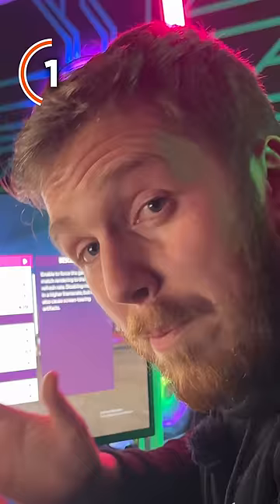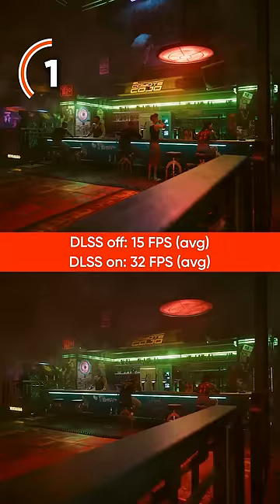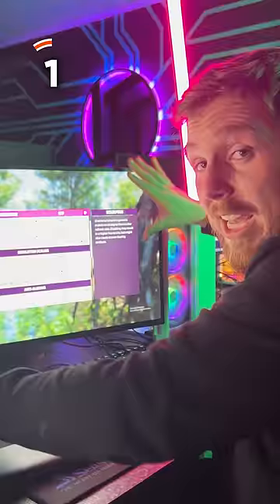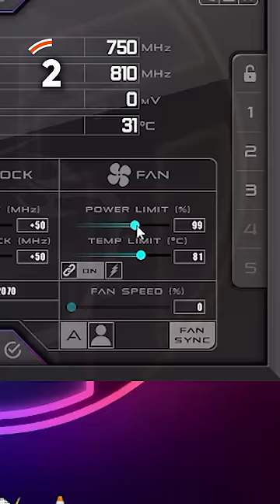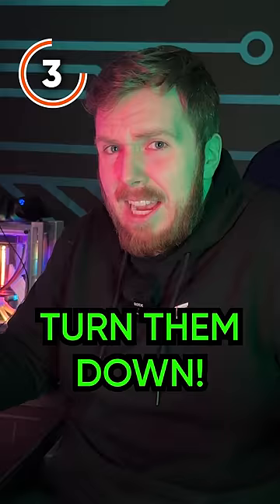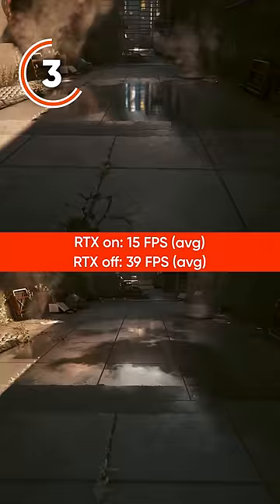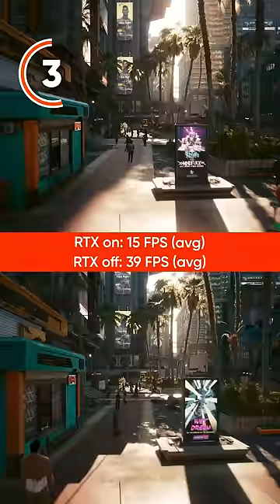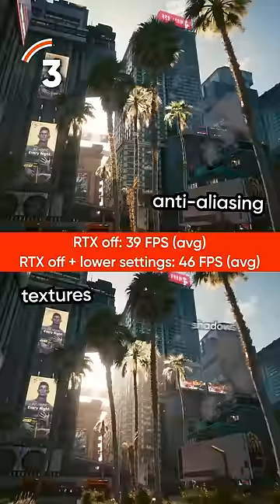3 Ways to Boost Your FPS NOW!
Want to get more FPS without having to buy anything? Here are three ways you can squeeze more performance out of your current PC gaming rig, and you'll be surprised how easy they are!